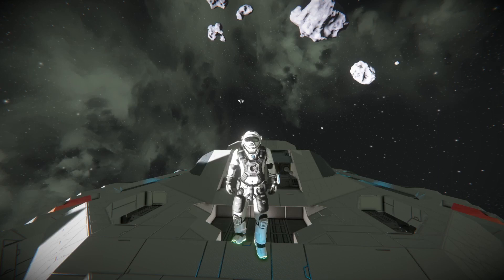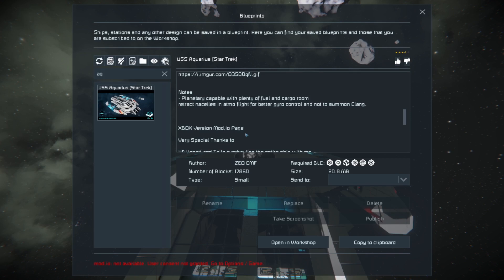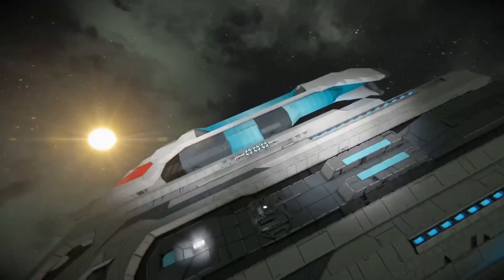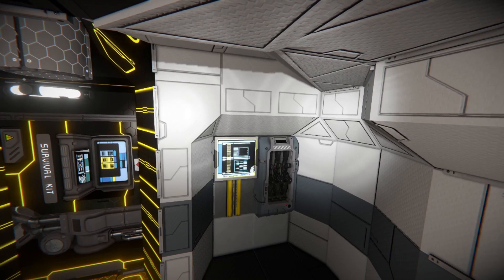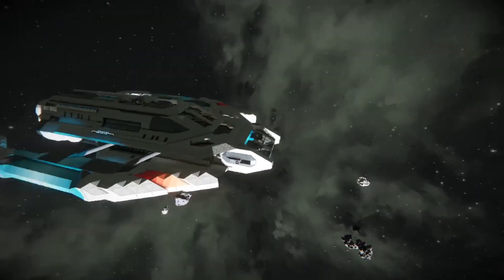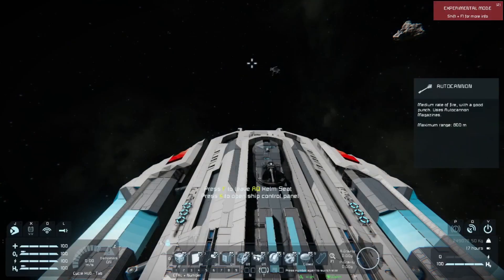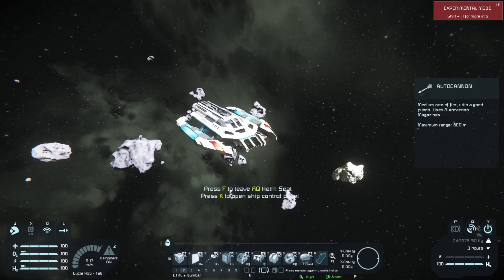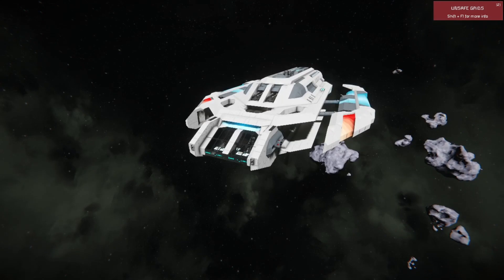USS Aquarius [Star Trek] Ship Review.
Checking out a new ship this time from the star trek online univers the USS Aquarius. This is a small block large ship that's got a really cool feature of folding necelles.